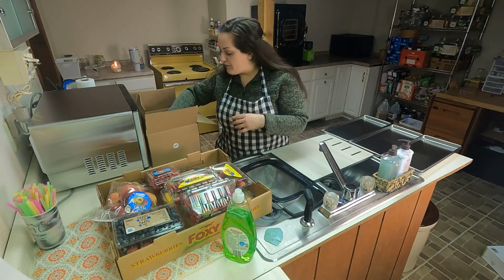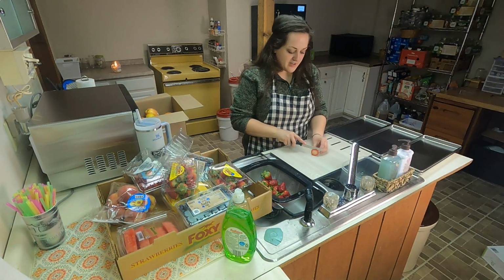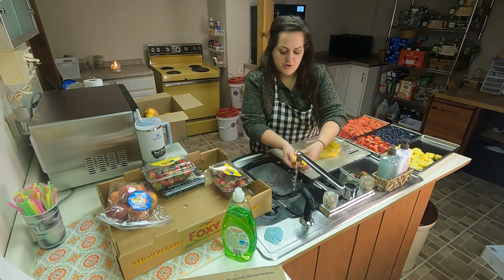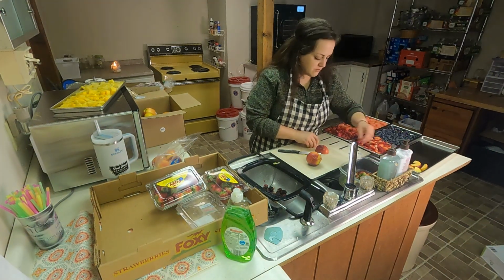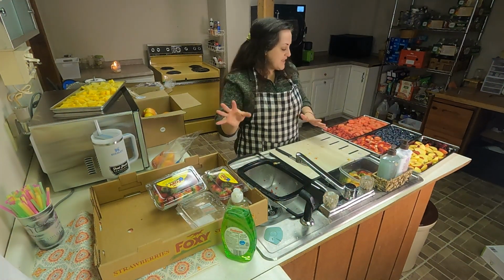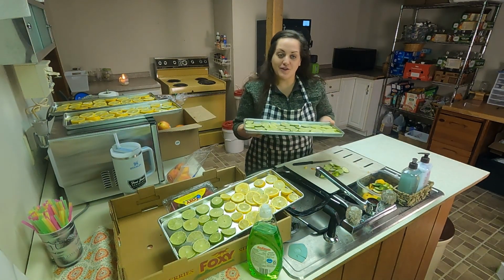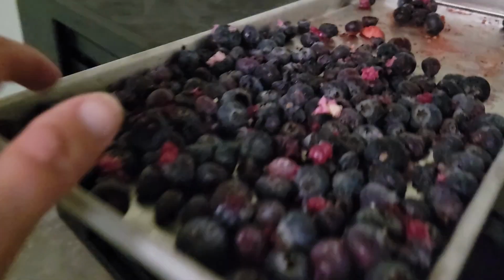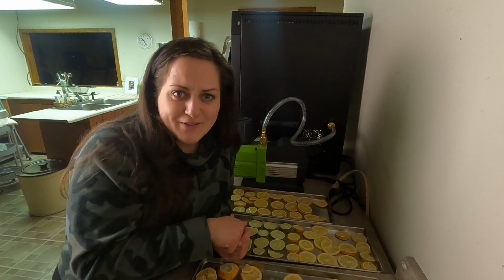Making Healthy Snacks At Home | Freeze Drying 9 Different Fruits!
Join me as I take the freeze dryer on its first official run! We will be filling up the pantry with freeze dried fruits for healthy, shelf stable snacks. We are testing out freeze dried citrus, berries, peaches, mango, and pineapple.